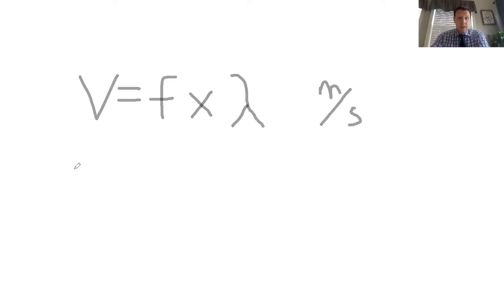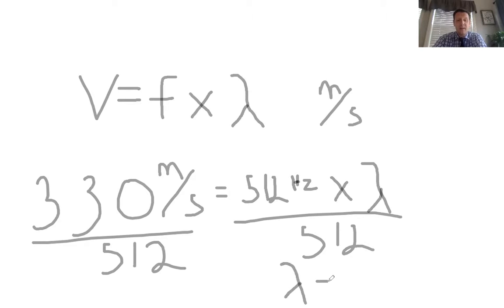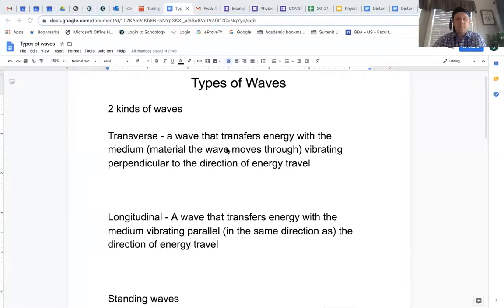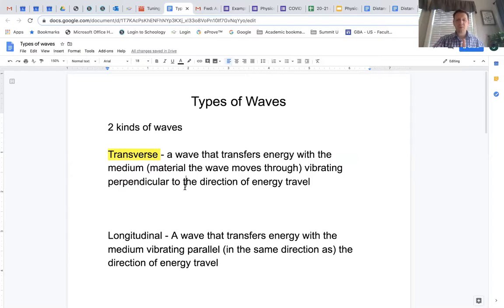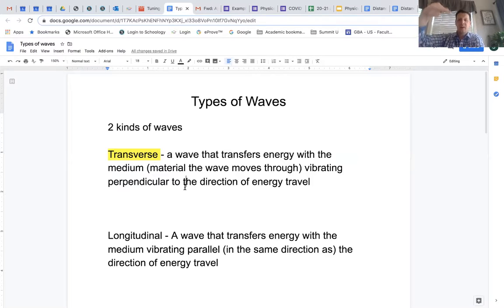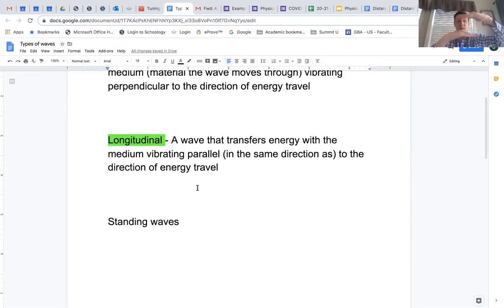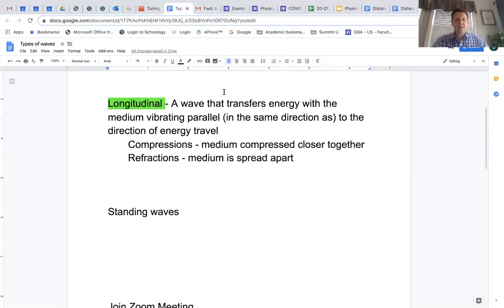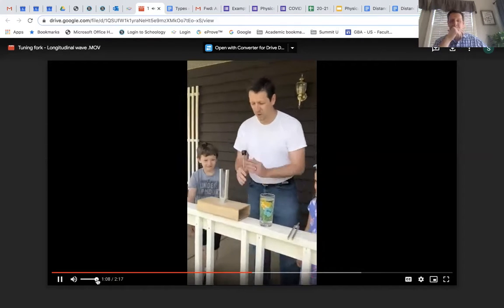4 7 Physics types of waves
Transverse & longitudinal waves